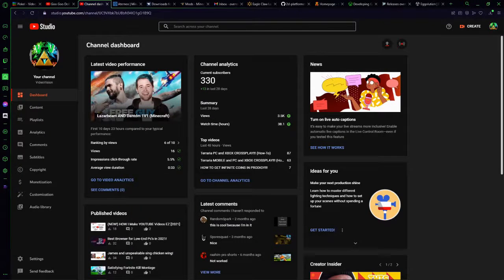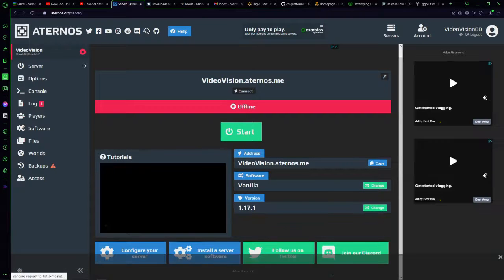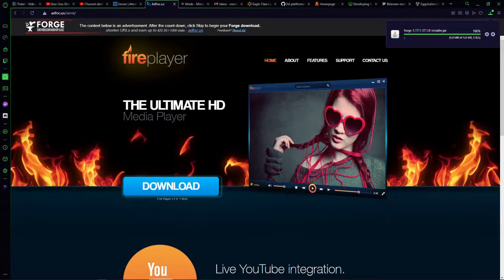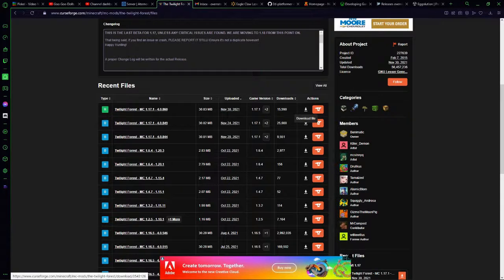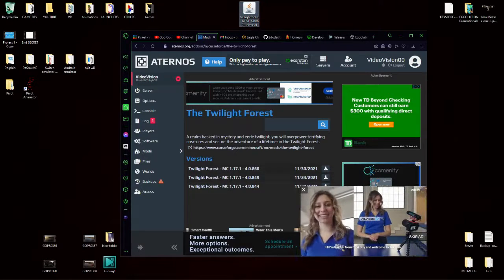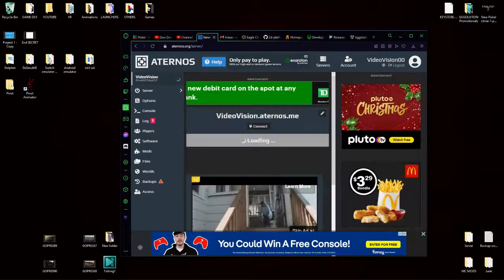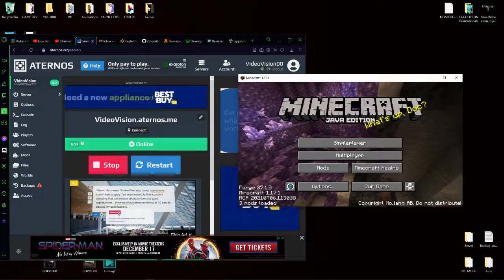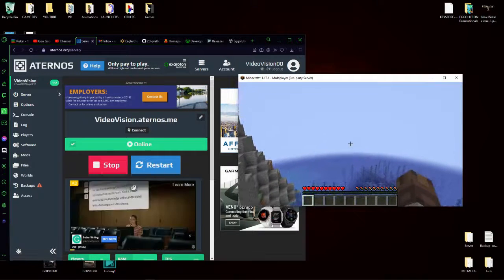How to Make a FREE MODDED Minecraft SERVER